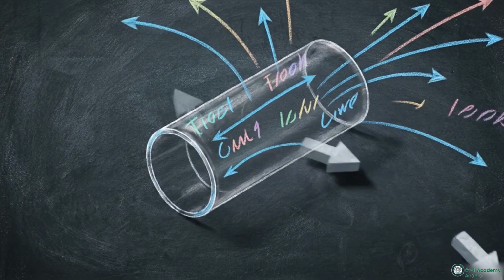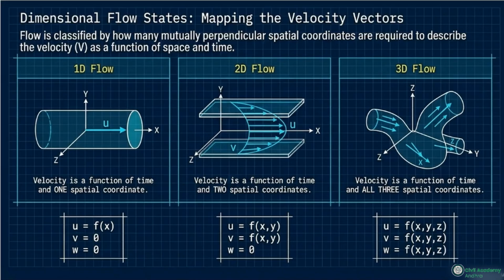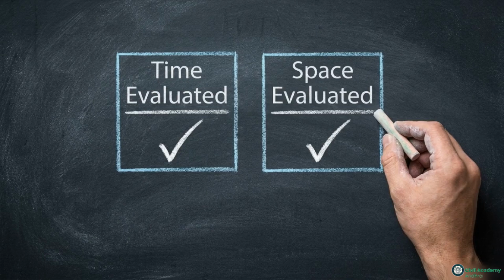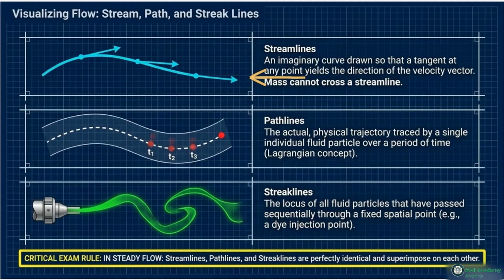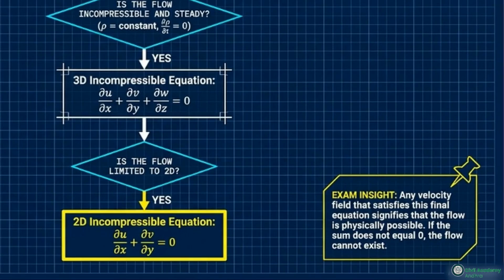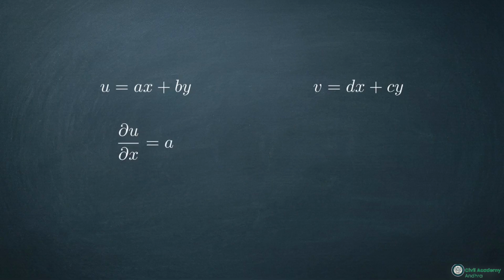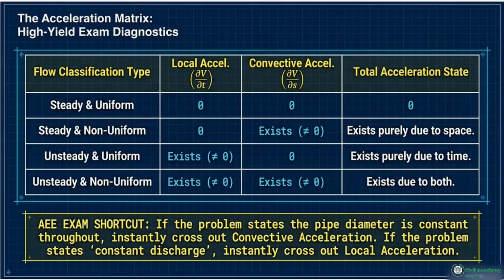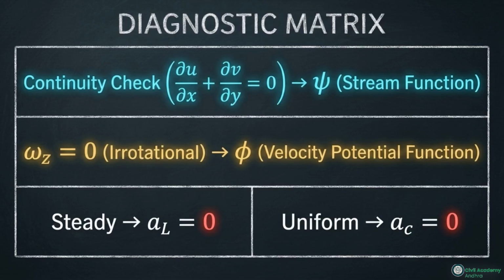5. Fluid Kinematics | Eulerian vs. Lagrangian Approaches & Flow Classification | TGPSC/APPSC AEE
In this session, we master the study of fluid motion without considering the forces causing it—known as Fluid Kinematics. We explain the two primary methods of observing fluid behavior: the Lagrangian approach (tracking individual particles) and the Eulerian approach (observing fixed points in space). We also break down the critical diagnostic matrix for classifying flows (Steady vs. Unsteady, Uniform vs. Non-Uniform) to help you solve AEE exam problems with confidence.